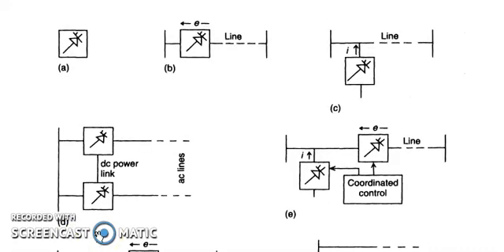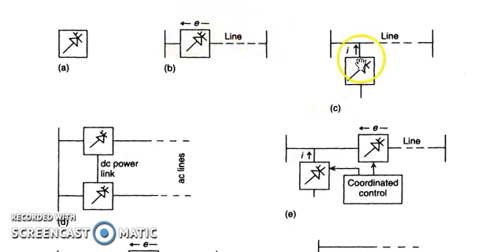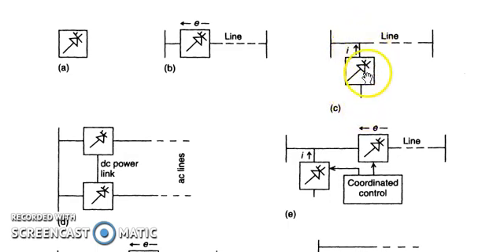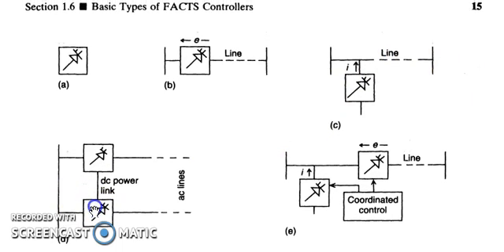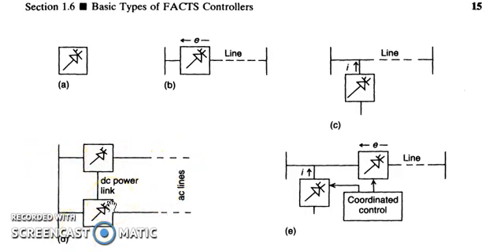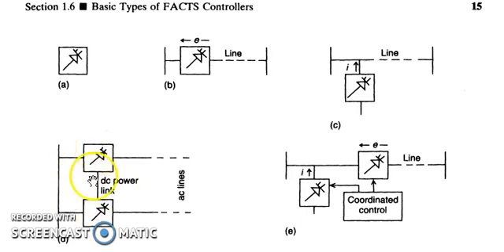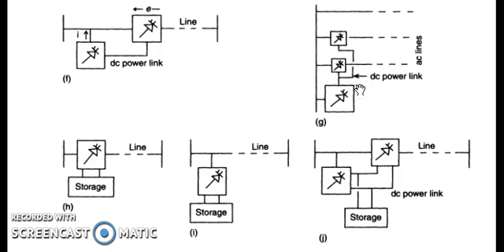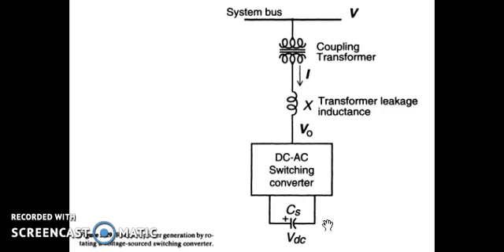FACTS Intro 2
Types of FACTS controllers